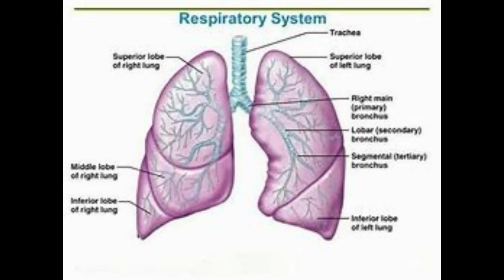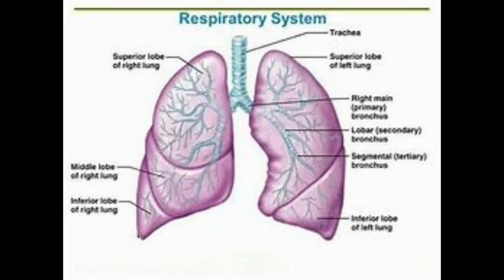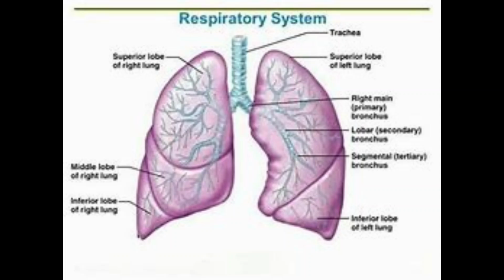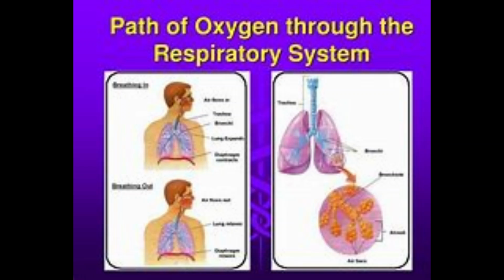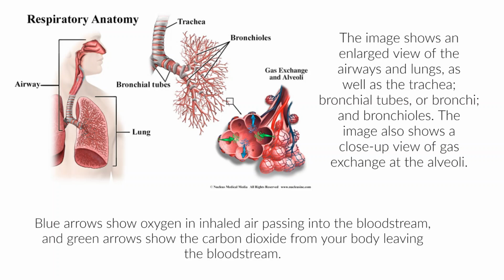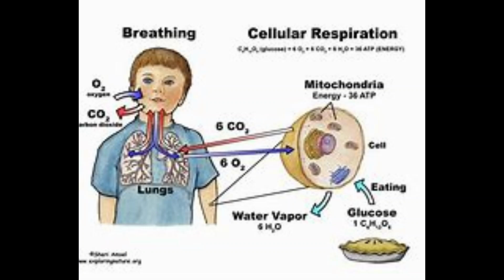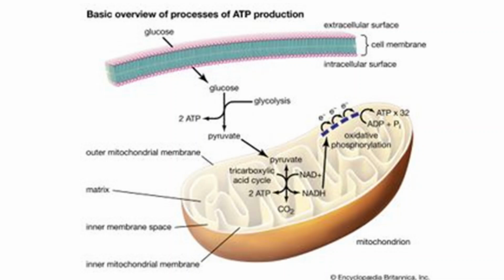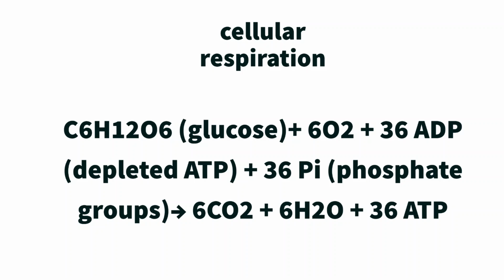Air in Human Body(Oxygen in Respiratory system)Part-1.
The respiratory system is the network of organs and tissues that help us breathe. This system helps our body to  absorb oxygen from the air so that the organs can work properly. It also cleans waste gases, such as carbon dioxide, from the blood.
In this video i just explained about  Air in Human Body(Oxygen in Respiratory system) and its Astrological factors.